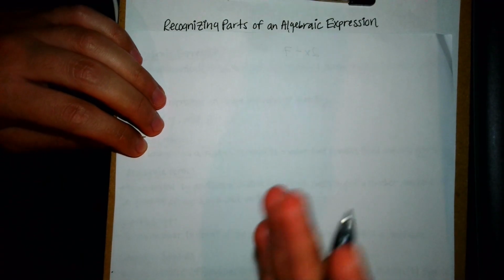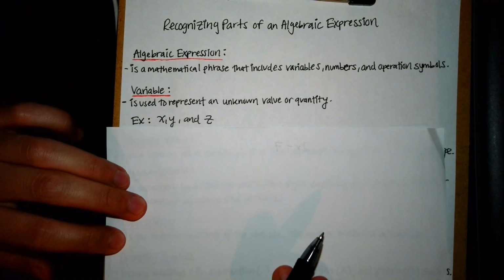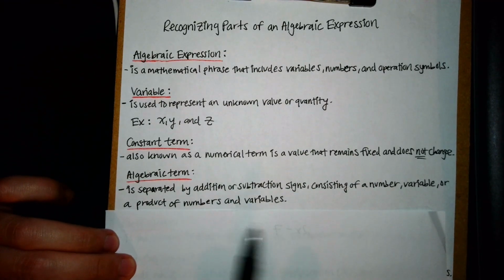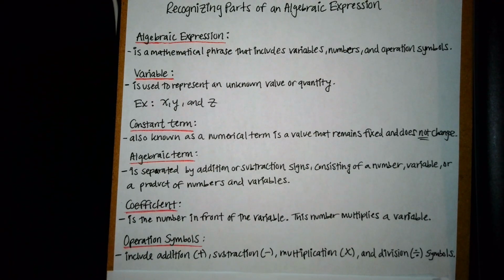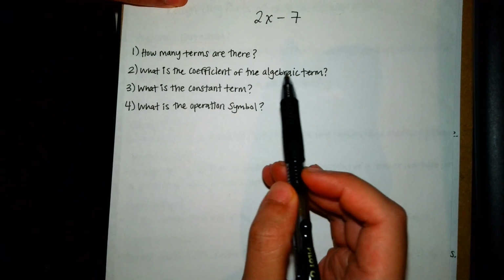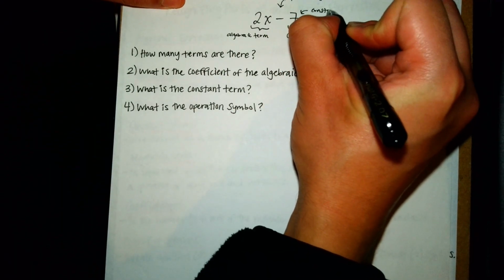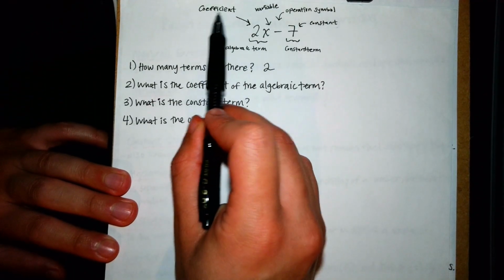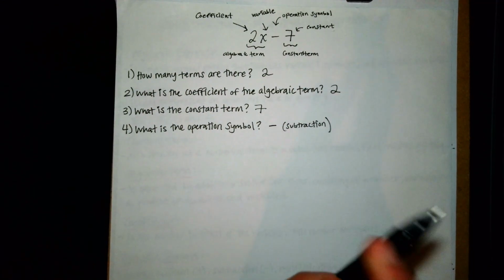How to Identify Parts of an Algebraic Expression EXPLAINED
In this video, we will break down the different parts of an Algebraic Expression in a simple and easy-to-understand way. You will learn how to recognize terms, coefficients, variables, constants, and operation symbols and understand how each part works together in an expression.

Whether you're new to algebra or just need a quick refresher, this lesson will help you tackle more advanced math topics later down the road.